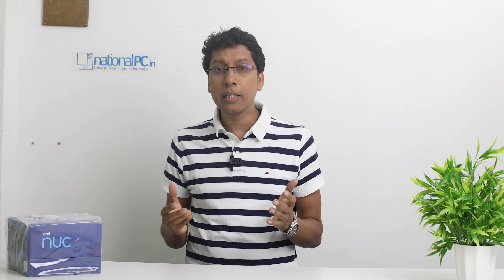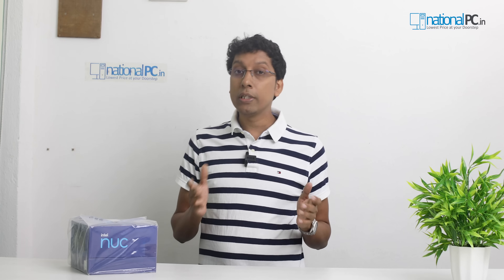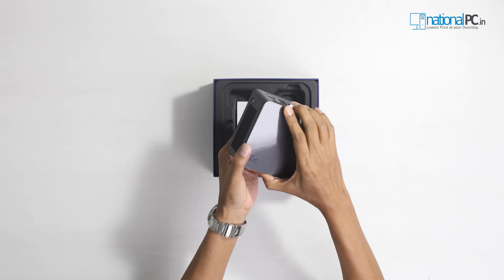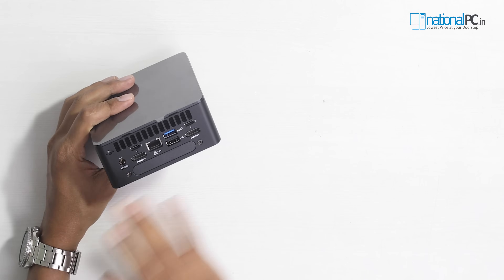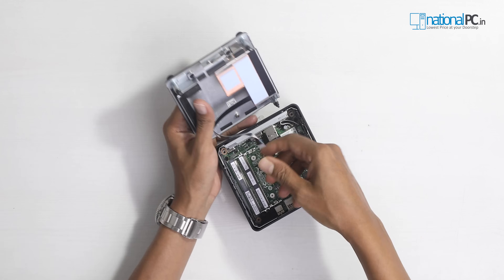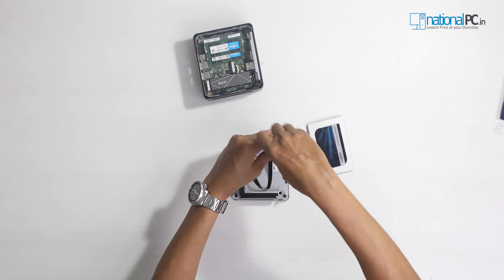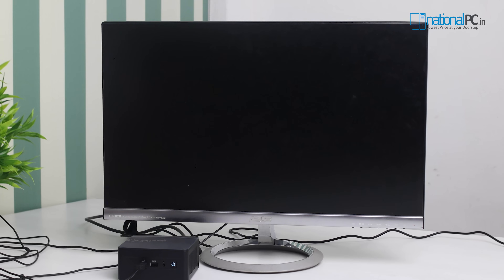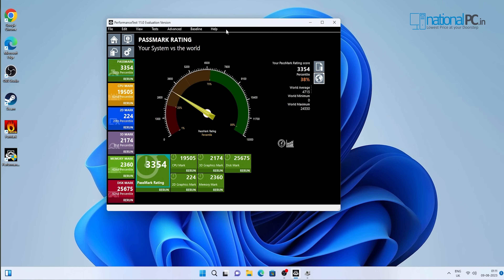13वीं पीढ़ी के कोर प्रोसेसर वाले इंटेल NUC 13 प्रो किट मिनी पीसी की समीक्षा और अनबॉक्सिंग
इंटेल NUC 13 प्रो किट बेयरबोन मिनी पीसी, 13वीं पीढ़ी के कोर प्रोसेसर के साथ, इंटेल आइरिस Xe ग्राफ़िक्स, 2.5GbE LAN, वाई-फाई 6E, ब्लूटूथ 5.3, 2x थंडरबोल्ट 4 पोर्ट।

आवश्यक
विनिर्देश डाउनलोड करें
उत्पाद संग्रह
13वीं पीढ़ी के Intel® Core™ प्रोसेसर के साथ Intel® NUC किट
प्रोसेसर शामिल
Intel® Core™ i7/i5/i3 प्रोसेसर
समर्थित ऑपरेटिंग सिस्टम
Windows 11 Home*, Windows 11 Pro*, Windows 10 Home*, Windows 10 IoT Enterprise*, Windows 10 Pro*, Red Hat Linux*, Ubuntu 20.04 LTS*

अतिरिक्त जानकारी
शामिल आइटम
VESA ब्रैकेट

मेमोरी और स्टोरेज
अधिकतम मेमोरी साइज़ (मेमोरी के प्रकार पर निर्भर)
64 GB
मेमोरी स्लॉट की संख्या
2
मेमोरी प्रकार
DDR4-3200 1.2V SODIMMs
मेमोरी की अधिकतम संख्या चैनल
2
ECC मेमोरी समर्थित ‡
संख्या
समर्थित आंतरिक ड्राइव की संख्या
3
M.2 कार्ड स्लॉट (स्टोरेज)
22x80 NVMe (M); 22x42 SATA (B)

I/O विशिष्टताएँ
ग्राफ़िक्स आउटपुट
2x HDMI 2.1 TMDS संगत, 2x DP 1.4a टाइप C के माध्यम से
समर्थित डिस्प्ले की संख्या ‡
4
थंडरबोल्ट™ पोर्ट की संख्या
2x थंडरबोल्ट™ 4
USB पोर्ट की संख्या
4
USB कॉन्फ़िगरेशन
आगे: 2x USB 3.2
पीछे: 2x USB 4 (टाइप C), 1x USB 3.2, 1x USB 2.0
आंतरिक: m.2 22x42 (पिन) पर 1x USB 3.2, 2x USB 2.0 (हेडर)
SATA पोर्ट की कुल संख्या
1
आंतरिक हेडर के माध्यम से सीरियल पोर्ट
नहीं
ऑडियो (बैक चैनल + फ्रंट चैनल)
फ्रंट पैनल: 3.5 मिमी हेडफ़ोन/माइक जैक
एकीकृत LAN
Intel® ईथरनेट नियंत्रक i225-V
वायरलेस शामिल
Intel® Wi-Fi 6E AX211 (Gig+)
ब्लूटूथ संस्करण
5.3
M.2 कार्ड स्लॉट (वायरलेस)
22x30 (E)
अतिरिक्त हेडर
फ्रंट पैनल (PWR, RST, 5V, 5Vsby, 3.3Vsby); आंतरिक 2x2 पावर कनेक्टर
विस्तार विकल्प
PCI एक्सप्रेस संशोधन
जनरेशन 4 (m.2 22x80 स्लॉट); जनरेशन 3 (अन्यथा)
PCI एक्सप्रेस कॉन्फ़िगरेशन ‡
PCIe x4 जनरेशन 4: M.2 22x80 (कुंजी M)
PCIe x1 जनरेशन 3: M.2 22x42 (कुंजी B)
PCIe x1: M.2 22x30 (कुंजी E)
पैकेज विनिर्देश
TDP
35 W
DC इनपुट वोल्टेज समर्थित
12-20 VDC
चेसिस आयाम
117 x 112 x 54 [मिमी] (LxWxH)
बोर्ड फॉर्म फैक्टर
UCFF (4" x 4")
उन्नत तकनीकें
Intel® HD ऑडियो तकनीक
हाँ
Intel® Optane™ मेमोरी समर्थित ‡
नहीं
निर्देशित I/O (VT-d) के लिए Intel® वर्चुअलाइज़ेशन तकनीक ‡
हाँ
Intel® वर्चुअलाइज़ेशन तकनीक (VT-x) ‡
हाँ
सुरक्षा और विश्वसनीयता
Intel® प्लेटफ़ॉर्म ट्रस्ट टेक्नोलॉजी (Intel® PTT)
हाँ
Intel® ME फ़र्मवेयर संस्करण
16
Intel® AES नए निर्देश
हाँ

अध्याय
0:01 परिचय
0:49 तकनीकी विनिर्देश
2:28 अनबॉक्सिंग
4:01 मुख्य मिनी पीसी पोर्ट दृश्य
5:17 RAM और SSD इंस्टॉलेशन
7:50 BIOS
8:37 प्रदर्शन परीक्षण
10:05 भाषण समाप्ति